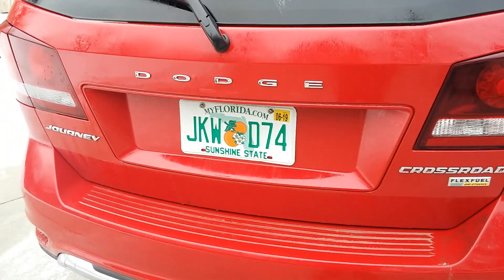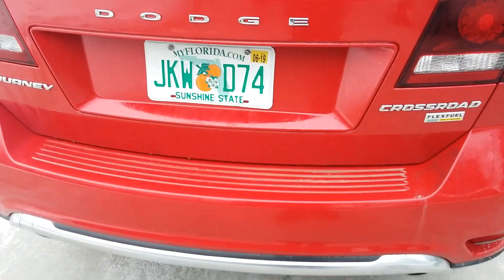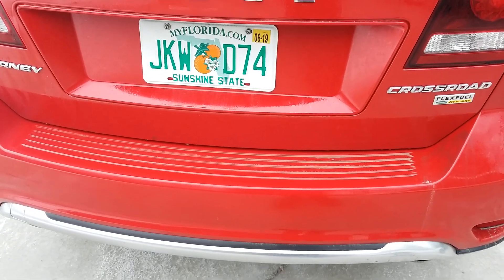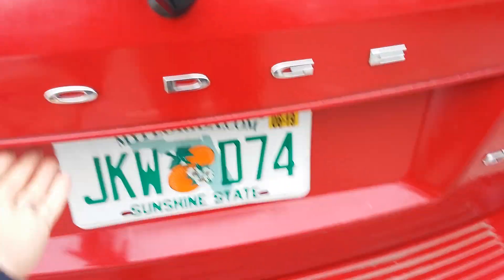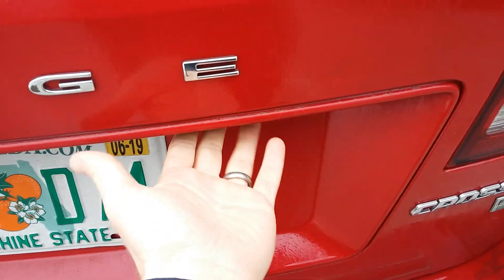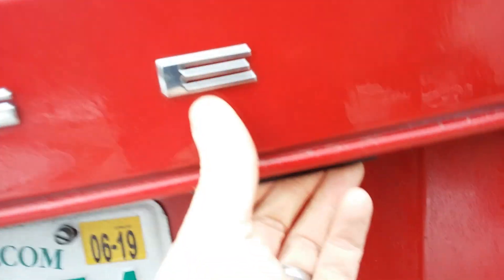Open the Rear Hatch on a 2018 Dodge Journey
This video shows how to open the rear hatch on a 2018 Dodge Journey Crossroad.